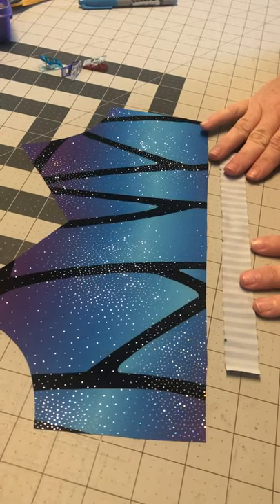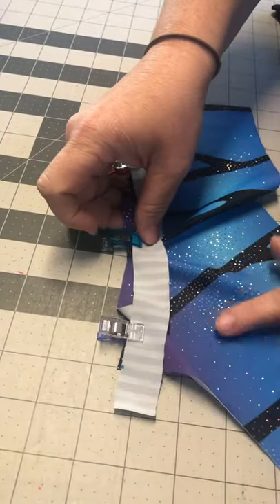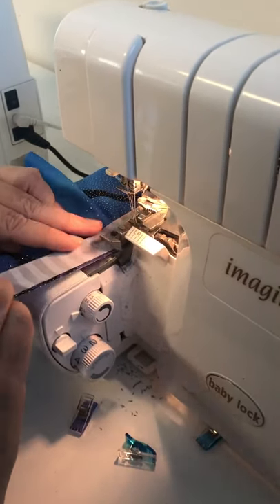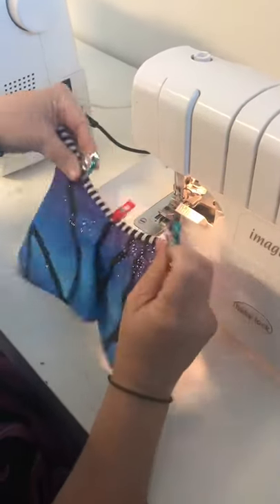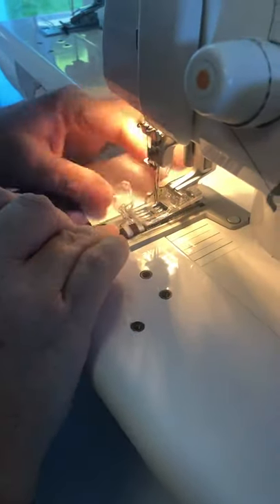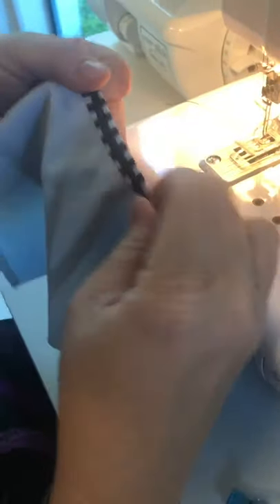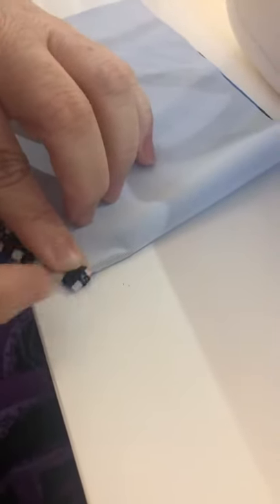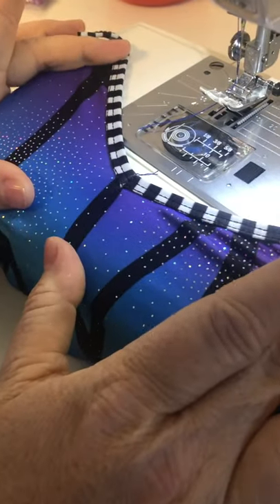Bralette #1 Neck Binding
Don’t stress if it is not perfect for your first one. My first one was a shocker. Make one with scrap fabric and get a feel for the process, then as you get confident, bring out the good stuff!!